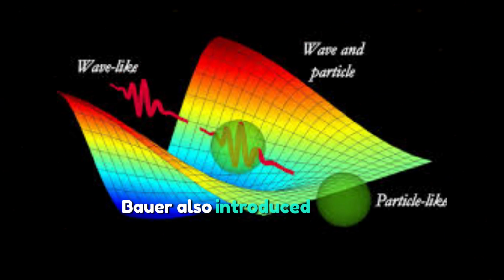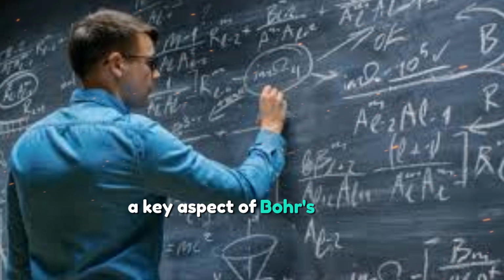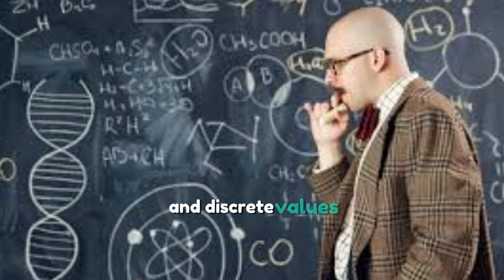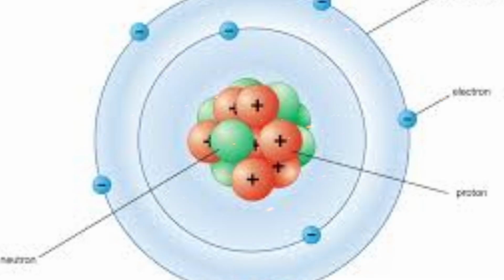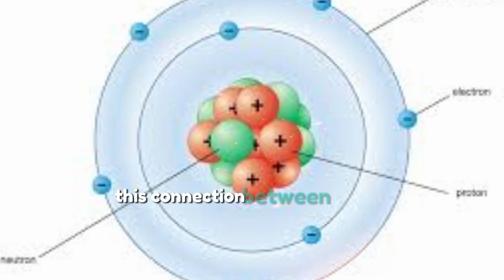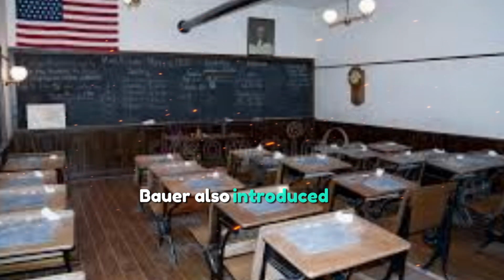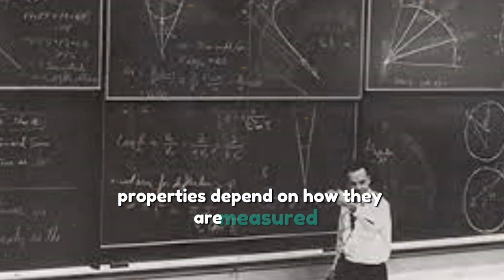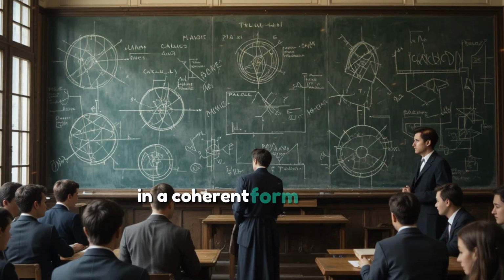Niels Bohr: Science, Struggle, and the Secret of the Atom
Description:
This informative documentary explores the life, science, and struggles of Niels Bohr, the scientist who reshaped humanity’s understanding of the atom. From the discovery of electron orbits to the rise of quantum theory, this video examines how Bohr’s ideas challenged the limits of classical physics. Learn how he worked alongside Einstein, survived global conflict, and influenced the moral direction of nuclear research. With clear explanations and powerful storytelling, this documentary brings complex science to life and reveals the human story behind one of the most important breakthroughs in history.

This documentary is essential for viewers interested in the history of science, quantum physics, and the human journey behind great discoveries. You will understand not only what Niels Bohr achieved but why his work changed the world forever. The video highlights his scientific contributions, personal struggles, global challenges, and his role in shaping modern research. Whether you are a student, science lover, or curious thinker, this documentary provides deep insight in a clear and engaging way. Watching this will expand your understanding of atoms, energy, and the future of scientific responsibility.

Timestamps:
00:00 Introduction
02:14 Early Life and Education
05:36 First Steps into Physics
09:51 Working with Rutherford
14:22 Birth of the Bohr Model
19:40 Electron Energy Levels Explained
25:55 Rise of Quantum Theory
31:10 Einstein vs. Bohr Debates
38:44 Complementarity Principle
45:06 World War II and Escape
52:28 Bohr in the Manhattan Project
59:33 Advocacy for Peace
66:04 Scientific Legacy
72:58 Impact on Modern Physics
80:14 Final Reflections
89:03 End